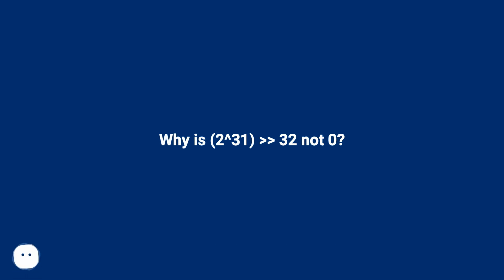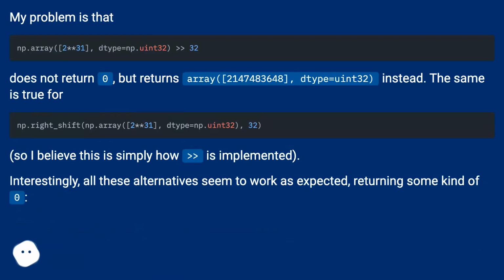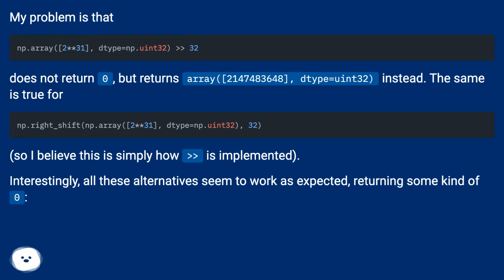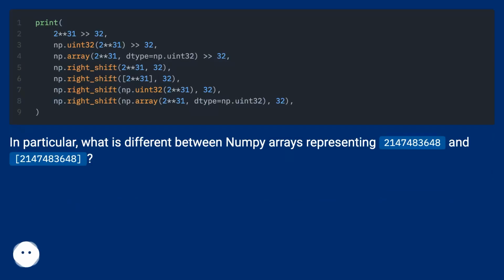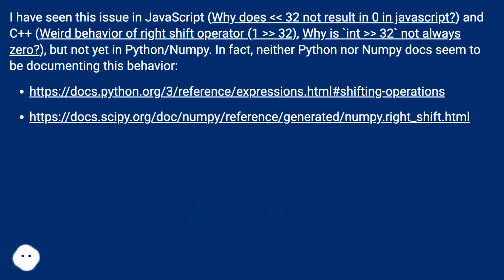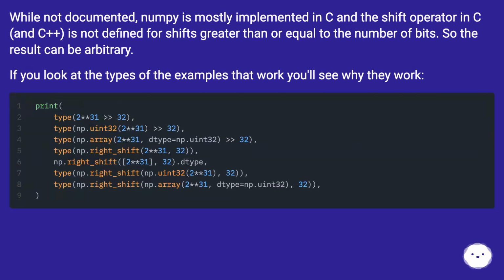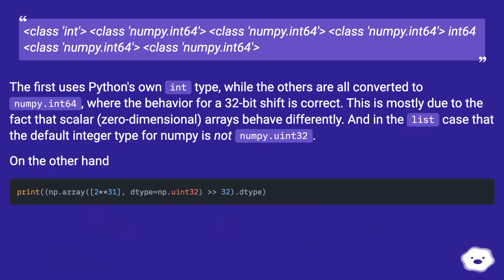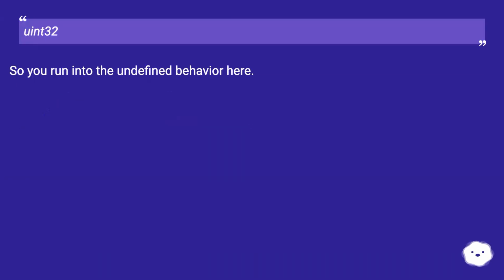Why is (2^31) 32 not 0?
Chapters
00:00 Why Is (2^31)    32 Not 0?
01:14 Accepted Answer Score 8
02:11 Thank you